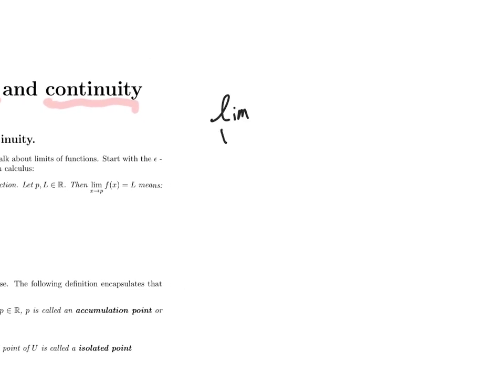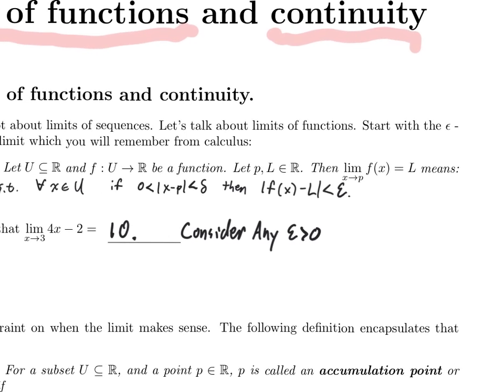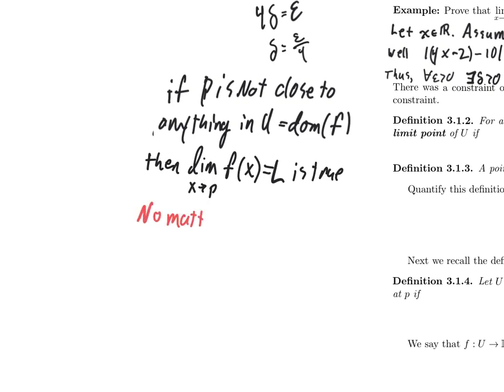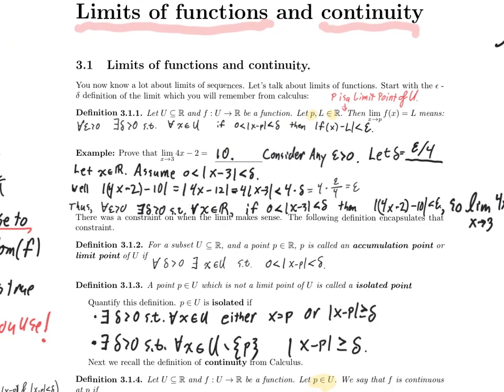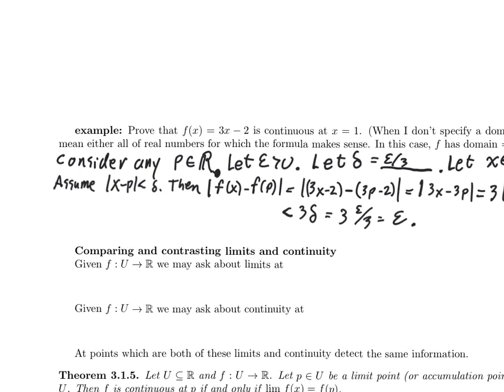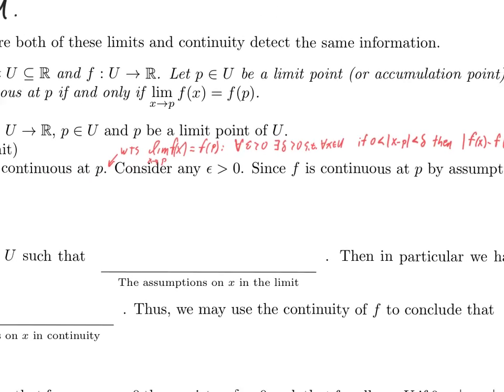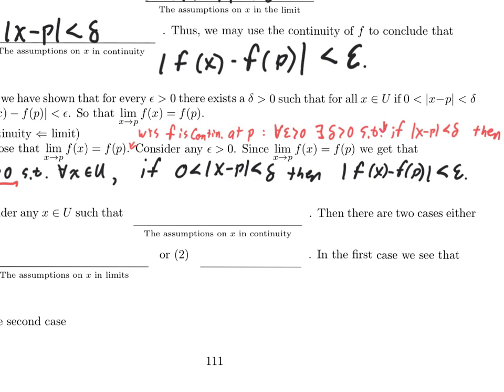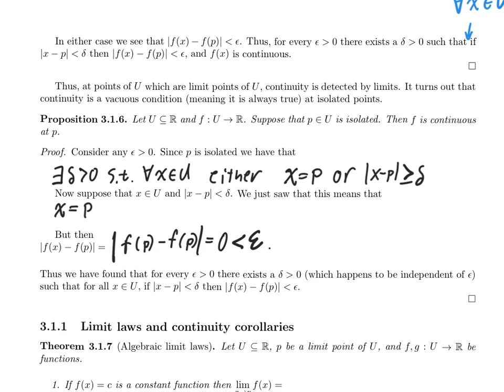introducing continuity and limits of functions